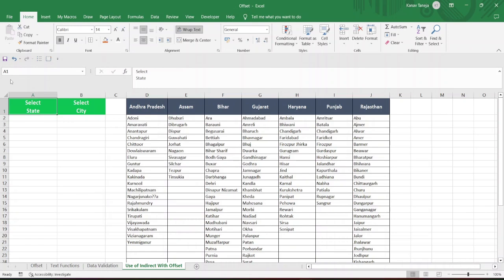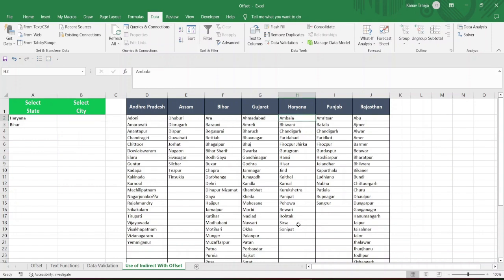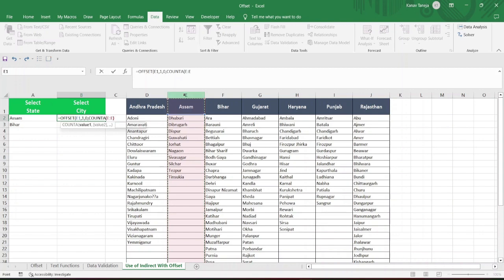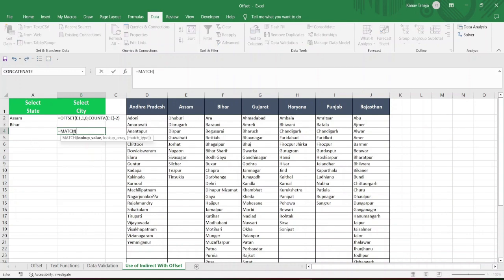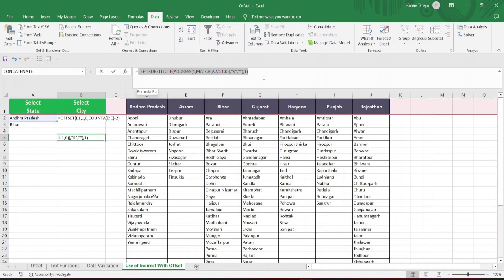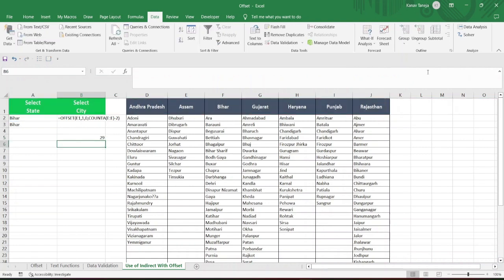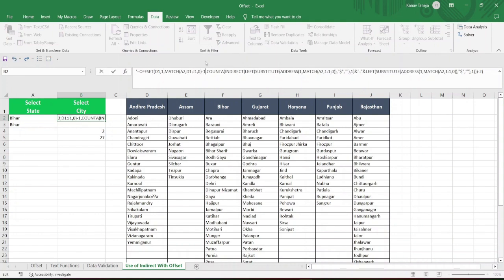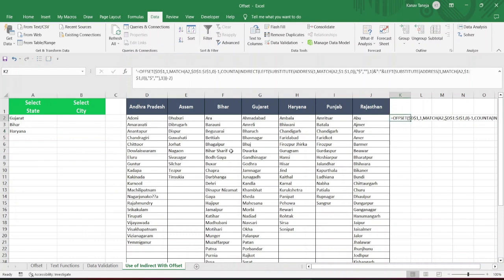How to Use Indirect & Offset function in Excel | Dynamic Validation | Microsoft certified institute!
Lecture By: Mr. Kanav Taneja Knowledge Castle India

📊 Master Dynamic Data Validation in Excel with INDIRECT and OFFSET Functions! 📊

Welcome back to the channel! In today’s video, we’re exploring how to supercharge your Excel skills by combining the INDIRECT and OFFSET functions. Learn how to create dynamic data validation lists that adapt as your data changes.

🔍 What You'll Learn:

Understanding INDIRECT Function:

Learn how INDIRECT helps you reference cells and ranges dynamically.
Exploring OFFSET Function:

Discover how OFFSET allows you to define a range that is a specified number of rows and columns away from a starting cell.
Combining INDIRECT and OFFSET:

See how these two powerful functions can be used together to create dynamic data validation lists.
Step-by-Step Tutorial:

Follow along as we build a dynamic data validation system from scratch.
Tips and Tricks:

Learn best practices and troubleshooting tips to ensure your data validation is robust and error-free.
📚 Resources Mentioned:

Downloadable practice files
Links to further reading and advanced tutorials

This Vides tutorial is designed for all those readers who want to create, read, write, and would like to become a Data Analyst or Data Scientist.
I would urge you to create you Tableau /PowerBi community account today and follow me for more tips to become the member of DataFam